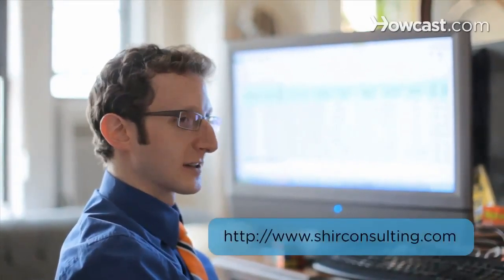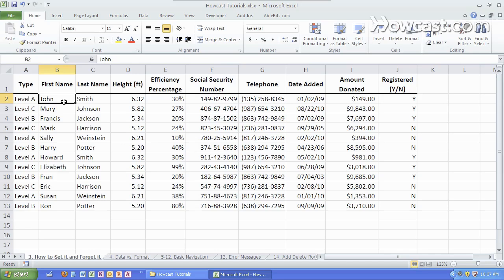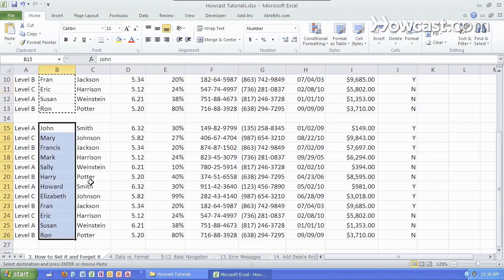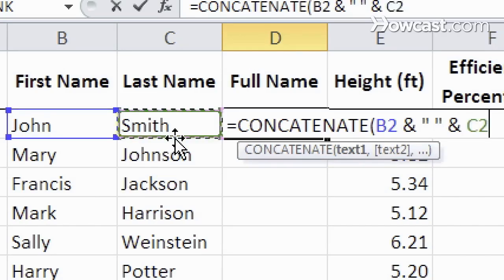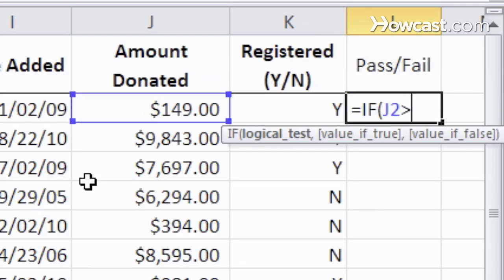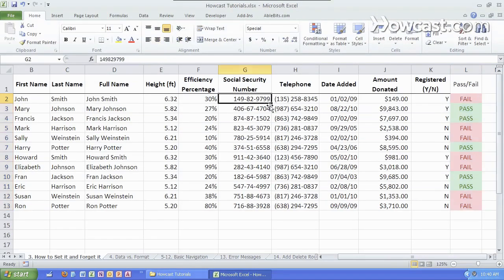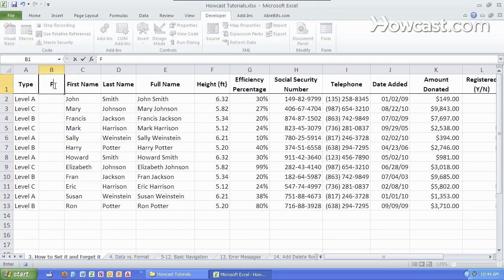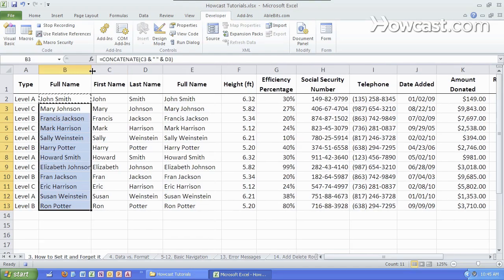How to "Set It & Forget It" | Microsoft Excel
Hi, my name is Shir and I'm the founder and CEO of shirconsulting.com where we focus on converting the existing data from your business into massive savings and extraordinary profits.
Today we're going to learn the basics of Excel. Let's get started.

How to "Set It and Forget It" just like Ron Popeil has instructed for us to do. Essentially, I always tell my clients that if you ever find yourself doing something manually more than once, you're doing it wrong. What that means is there's always a better way to have the computer automatically do all of the repetitive tasks for us if we set it up properly. So I'm going to take you through some examples of this.

Here we have a spreadsheet with a little bit of information on it. SO if I wanted to actually COPY some of this stuff and include it somewhere else, I'm going to click on the CELL I want. I'm going to hit CTRL+C for COPY and I'm going to do CTRL+V down here to PASTE it. Now I could do the same thing over and over again in this fashion but as you'll notice this is very manual and very repetitive. SO let's do it a faster way. I'm going to delete that. Let's take all this COLUMN at once, COPY it all and PASTE it all and as you see it's nicely put down here.

Let's take this concept one step further. We're going to take the same data but this time all of the data and we're going to COPY the entire thing at once over here. Here's another example of this concept at work. Let me just delete that for us. We can take the First Name and the Last Name and we can add a new COLUMN here for a Full Name. And if I wanted to I could manually go in and put in everyone's First Name and Last Name but as you can see this is manual. This is taking a long time. So instead I'm going to use a Formula which we'll go over in a later video called CONCATENATE. We're going to take the first element. We're going to add a space and then we're going to add the second element and we're going to get both of those combined. Once I have that I can COPY it all the way down and all the work is done for me automatically.

Another example is to evaluate each of these CELLS. Let's do a Pass/Fail COLUMN over here. And let's say I want to see if the amount donated is above $5,000 - it Passes and if it's below - it Fails. So I can manually look at it and say "Okay, this is not quite high enough so it Fails, this Passes." Right, this is a longer way to go about it. Instead let's make a Formula. We're going to use an IF Formula to evaluate this and see if it's greater than $5,000 and if it is let's write the word "Pass" and if it is not let's write the word "FAIL." Let's close that up.
So now not only is it determined for me immediately but it is also going to change based on the changing numbers. We can even go one step further and do a Conditional Formatting to allow us to see it very clearly. If I do a "Fail," it will show dark red text. If it does a "Pass," we will go to Conditional Formatting and do green for "Pass." Oops, here we go. And this way, we can see visually everything and it changes dynamically. This is part of the beauty of EXCEL.

One other example is to do a Macro. For any series of repetitive tasks that you have, let's go to the Developer tab which you have to enable using the Options. We'll go over that later. And I'm going to do Record Macro. I'm going to name it "Macro 2." Hit CTRL+Q as the shortcut. And write a little description here - "Repetitive Tasks." And I'm going to hit OK. And I'm going to click over here - everything I do is now recorded - I'm going to right click and INSERT a new COLUMN. I'm going to name this COLUMN - Full Name and I'm going to do another Formula called CONCATENATE. I'm going to choose C2 which is simply referencing the CELL to the right of it. I'm going to hit an ampersand (&) to add or CONCATENATE the space which is indicated here by the space between the two quotation marks. I'm going to add onto that the next bit which is the Last Name which is COLUMN D and row 2. I'm going to close that up. It's going to combine both elements. I'm going to expand this so we can see what's going on. And I'm going to take this and COPY it all the way down over here. You can expand it a little further. I will now Stop Recording. And I will delete this. Pretend like we never did it. And hit CTRL+Q on the keyboard to bring up that Macro. Great! And there you have it - Macros and learning how to "Set It and Forget It."